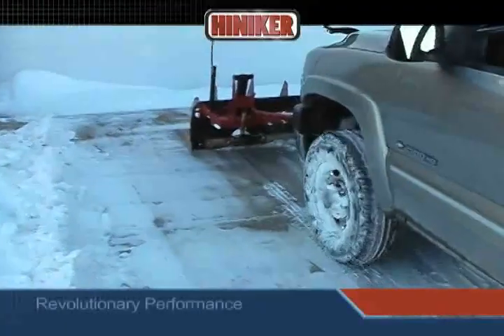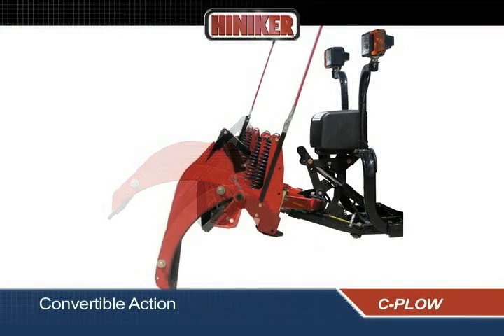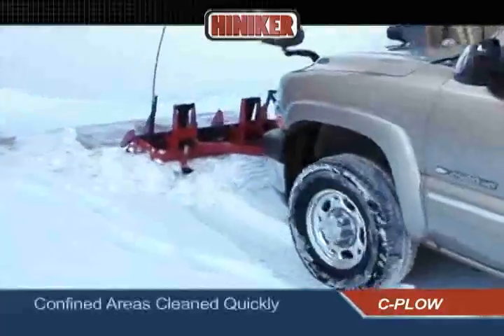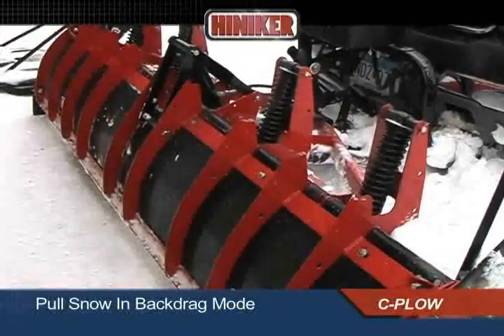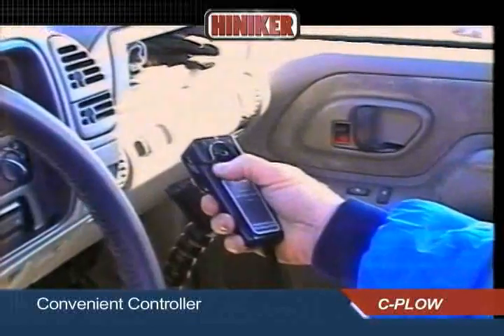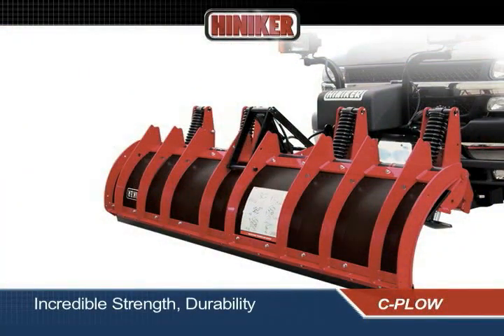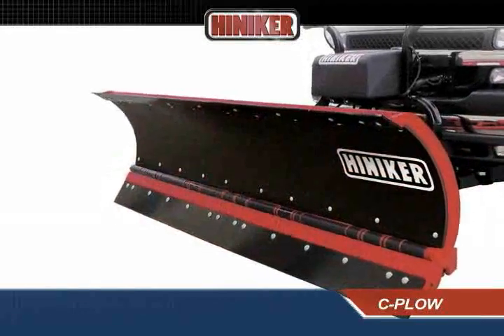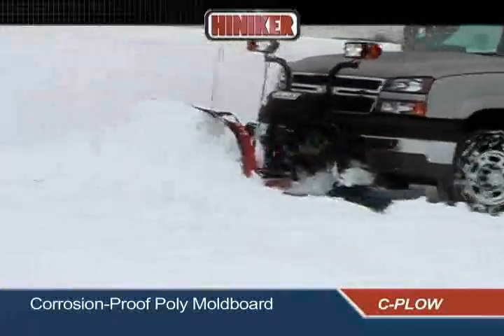C-Plow Snow Plows | Hiniker Company